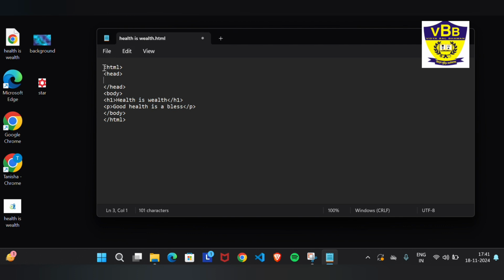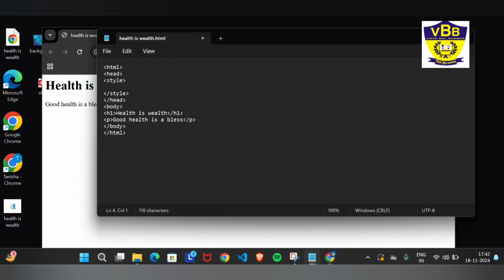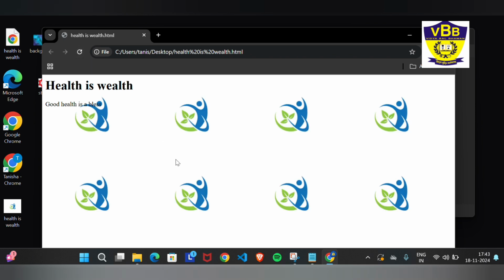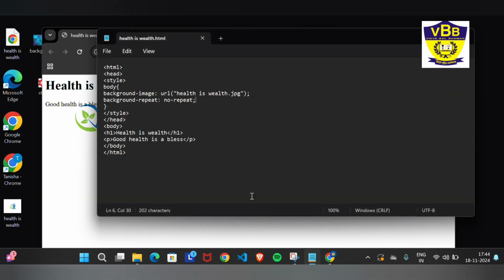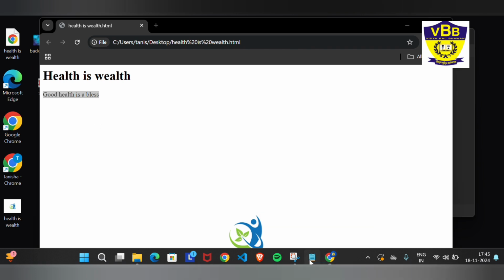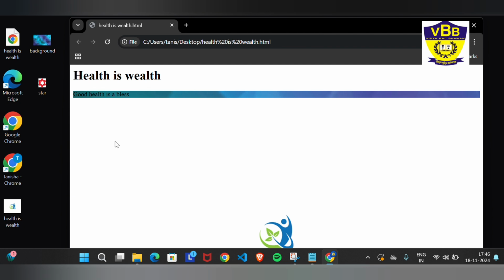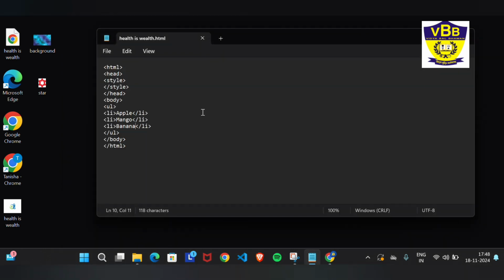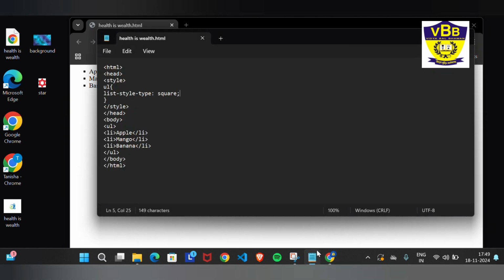Computer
In this video, the teacher of Vidya Bal Bhawan Sr. Sec. School has explained about Formatting websites using CSS3.